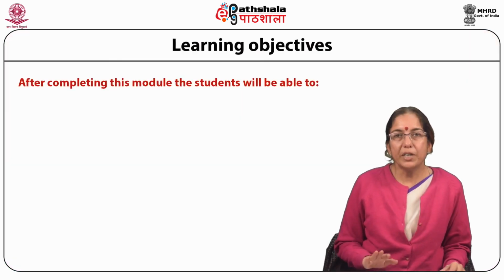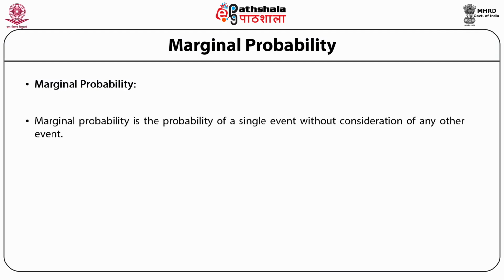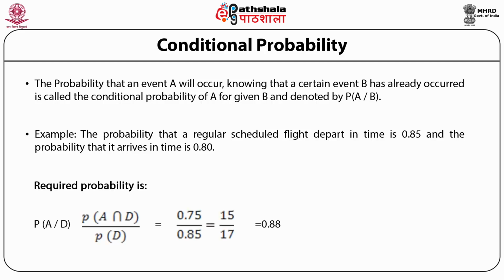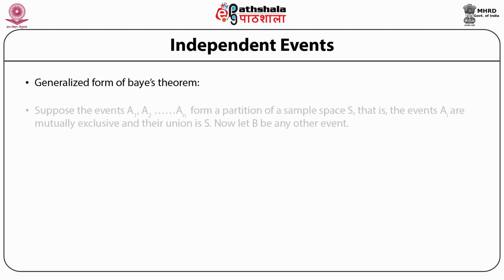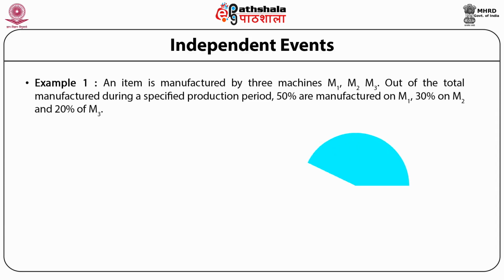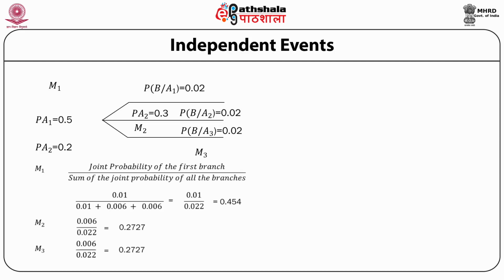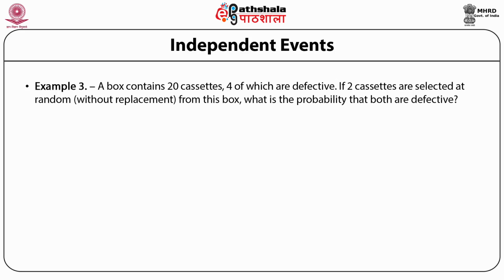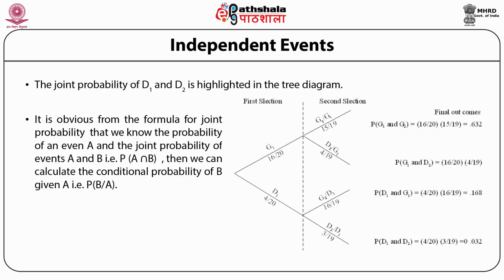Probability: Conditional Probability, Bayes’ Theorem